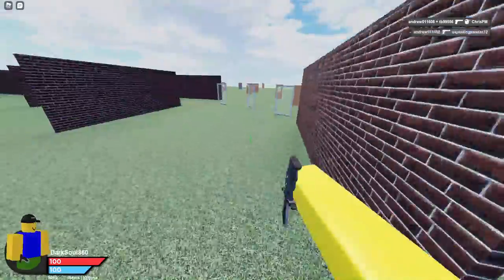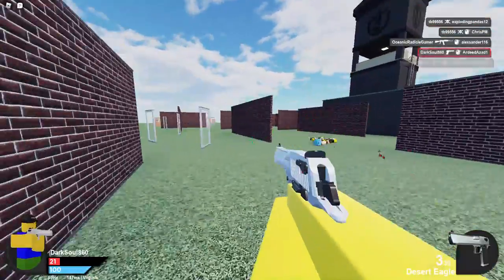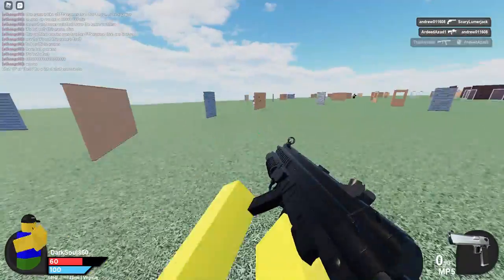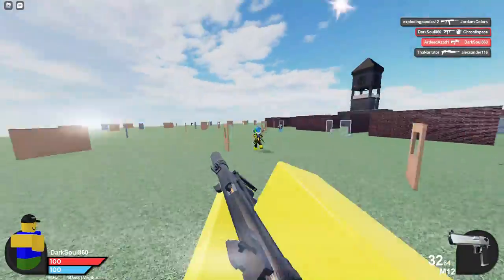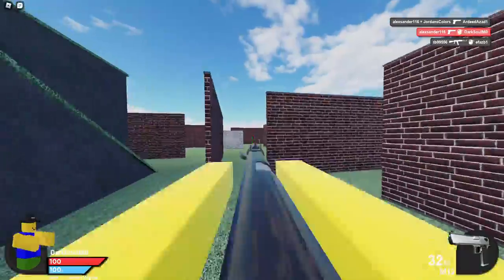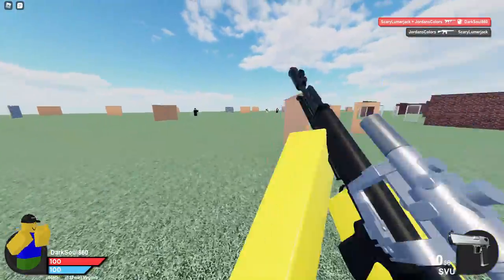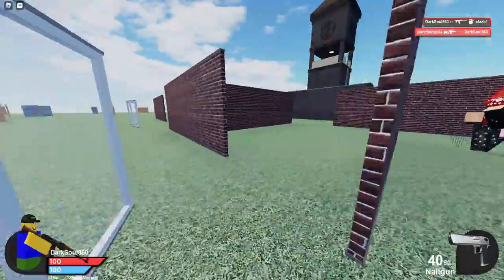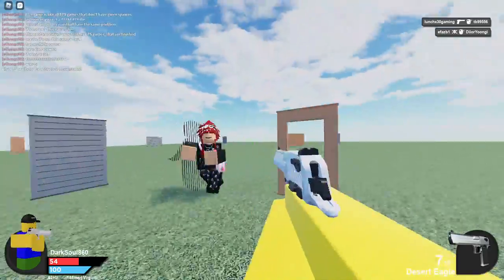| Roblox | Games Unite Testing Place | Gun Game + BONUS GUN GAME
Geez louis, this is painful. Stick to the end to see why.